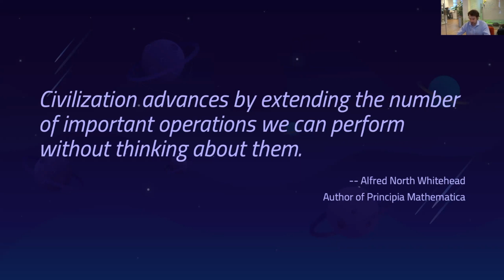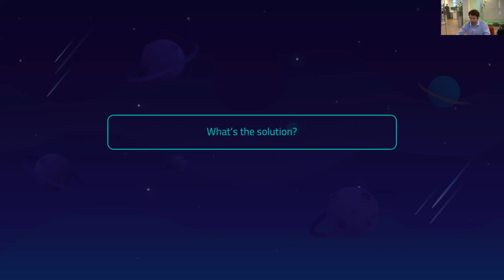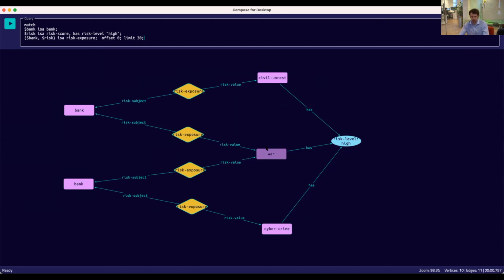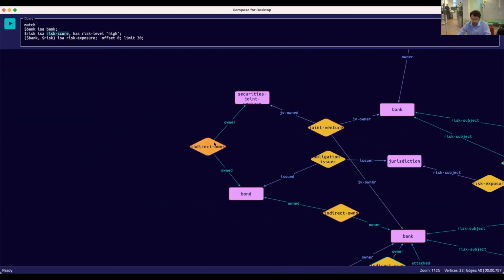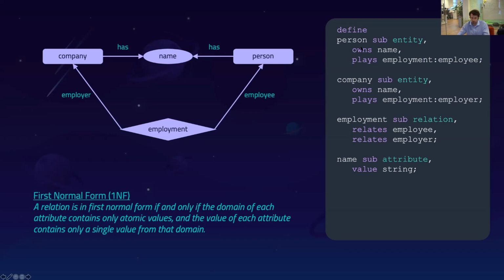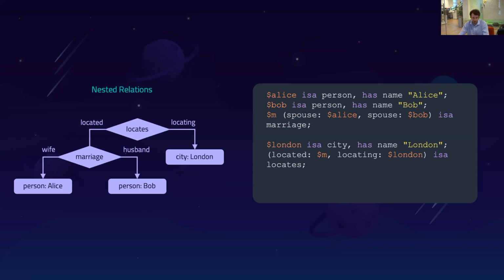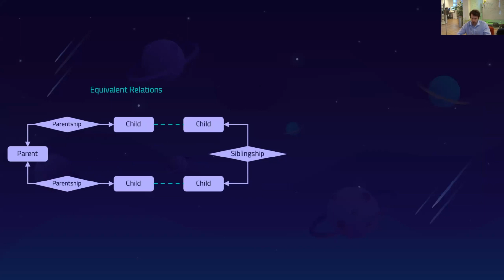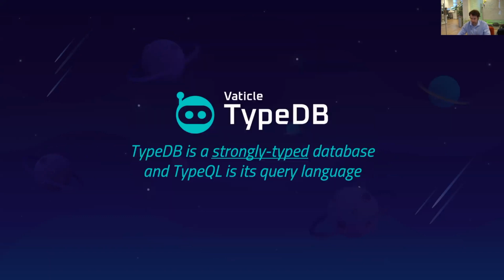Introduction to TypeDB and TypeQL | A strongly-typed database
TypeDB is a strongly-typed database. It provides a rich and logical type system which breaks down complex problems into meaningful and logical systems, using TypeQL as its query language.

TypeDB allows you to model your domain based on logical and object-oriented principles. Composed of entity, relationship, and attribute types, as well as type hierarchies, roles, and rules, TypeDB allows you to think higher-level, as opposed to join-tables, columns, documents, vertices, and edges.

Types describe the logical structures of your data, allowing TypeDB to validate that your code inserts and queries data correctly. Query validation goes beyond static type-checking, and includes logical validation of meaningless queries. With strict type-checking errors, you have a dataset that you can trust.

Finally, TypeDB encodes your data for logical interpretation by its reasoning engine. It enables type-inference and rule-inference, which create logical abstractions of data. This allows for the discovery of facts and patterns that would otherwise be too hard to find.

With these abstractions, queries in the tens to hundreds of lines in SQL or NoSQL databases can be written in just a few lines in TypeQL – collapsing code complexity by orders of magnitude.

Join Tomás from the Vaticle team where he'll discuss the origins of TypeDB, the impetus for inventing a new query language, TypeQL, and why we are so excited about the future of software and intelligent systems.

Tomás Sabat:
Tomás is the Chief Operating Officer at Vaticle, dedicated to building a strongly typed database for intelligent systems. He works directly with TypeDB's open source and enterprise users so they can fulfil their potential with TypeDB and change the world. He focuses mainly in life sciences, cyber security, finance and robotics.